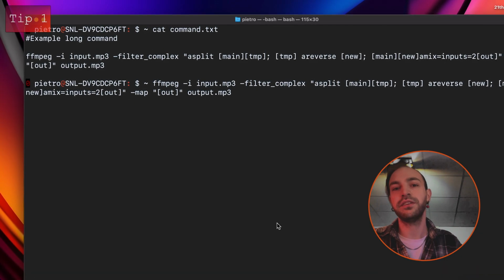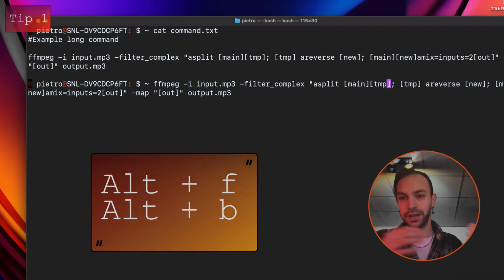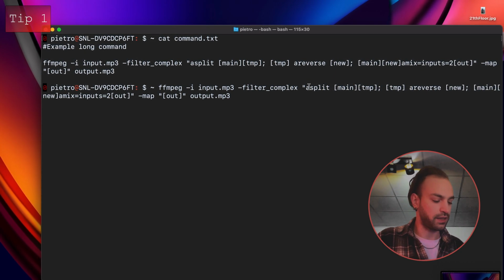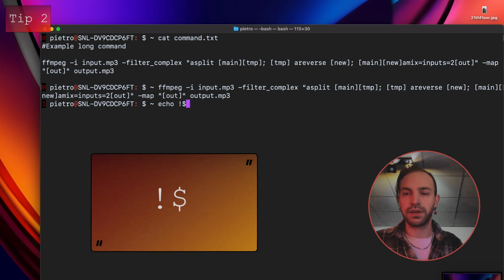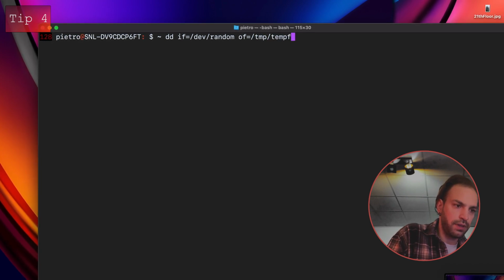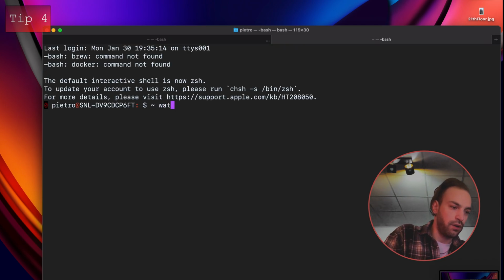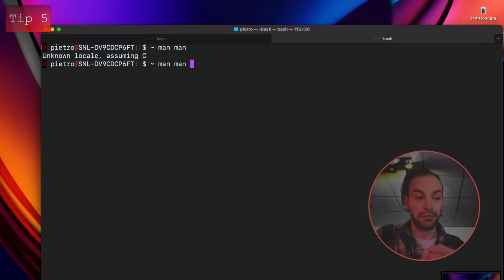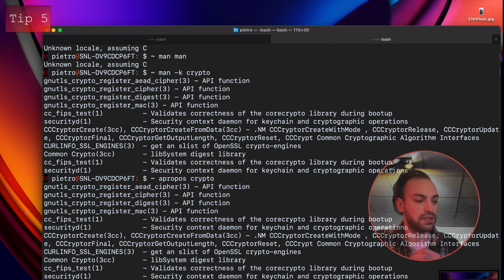5 BASH productivity TIPS for SPEED and EFFICIENCY from a GITOPS engineer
Hit the comment section for more productivity tips and keyboard shortcuts, speed and efficiency using Bash as a linux

Some of them are well known, some are definitely not.

00:19 - Navigating the command line fast with "Alt + B" and "Alt + F"
01:11 - Reusing last arguments with "!$" and "Alt + ."
02:02 - Reusing commands and the "&& !!" chain
03:11 - Watch command
04:22 - Opening the right manual pages with apropos